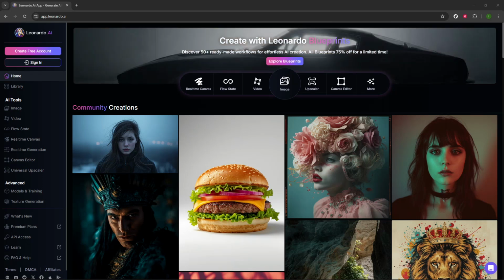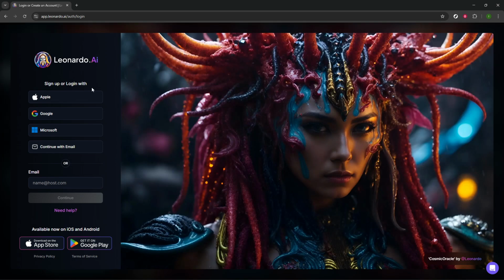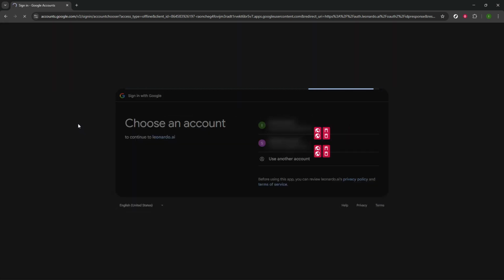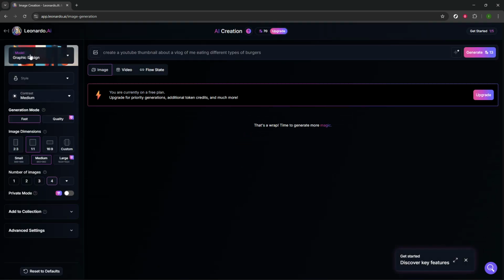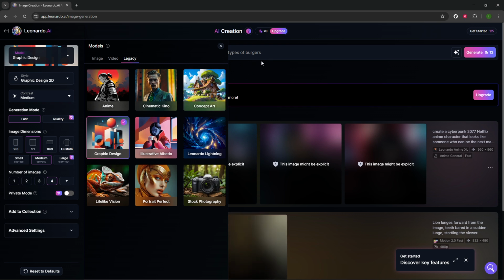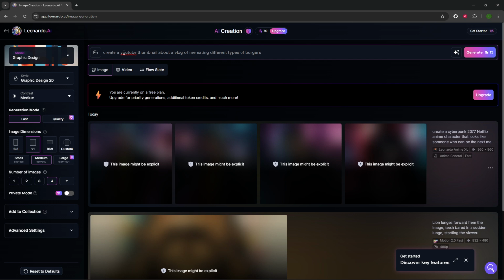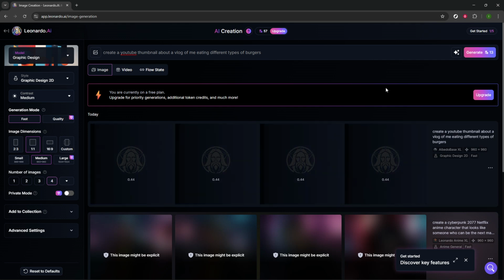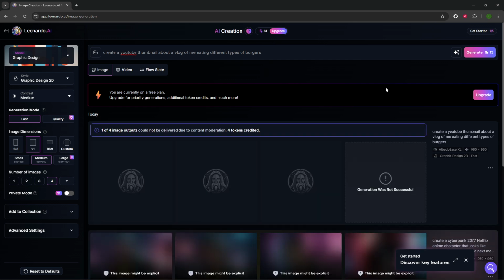How To Create YouTube Video Thumbnail With Leonardo AI (Quick Guide)